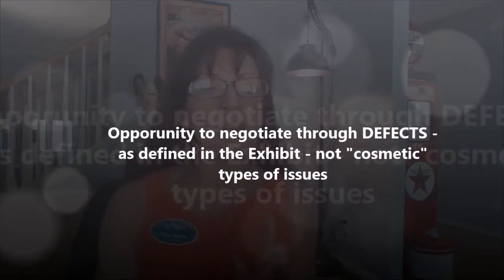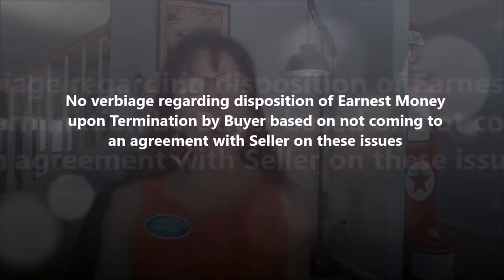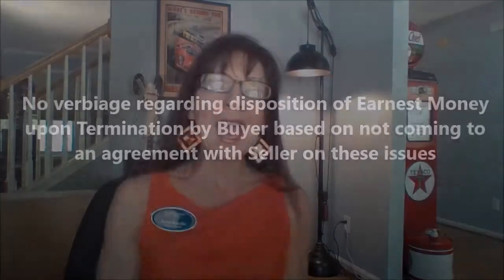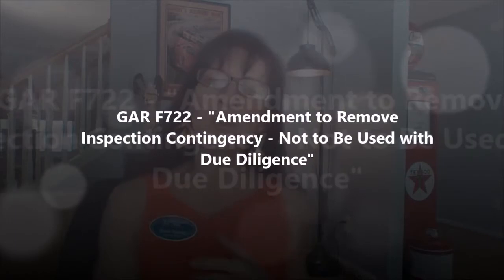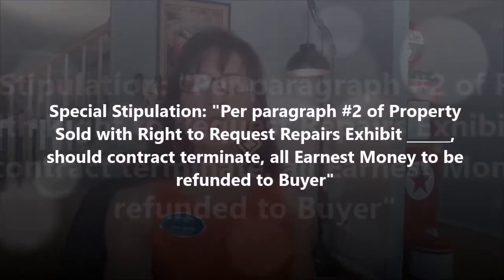"Right to Inspect" Exhibit - What Happens to the Earnest Money?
Many Buyers are opting to go under contract with a Georgia Assoication of Realtors (GAR) Exhibit "Right to Request Repairs" instead of a Due Diligence Period.  If the contract is subject to this right, what happens to the Earnest Money if the Buyer chooses to terminate?  Watch the video to find out!